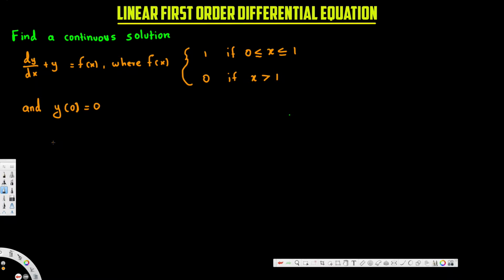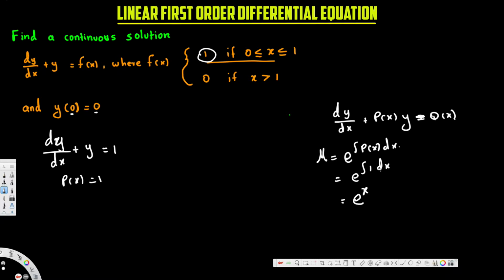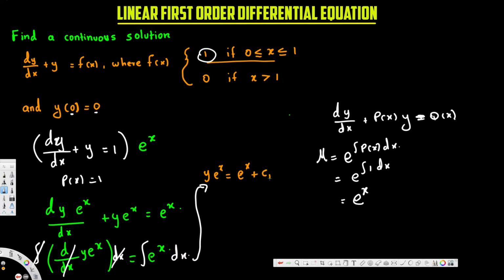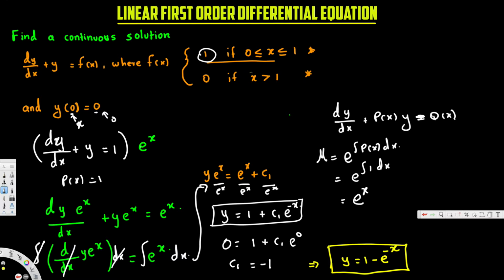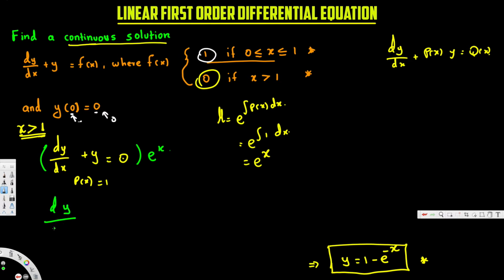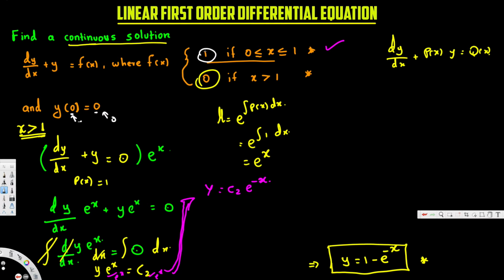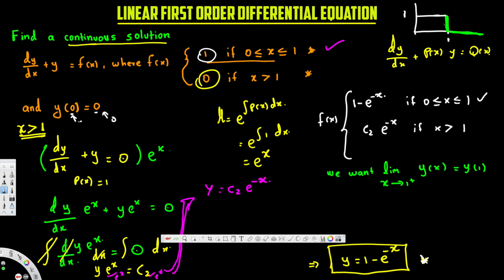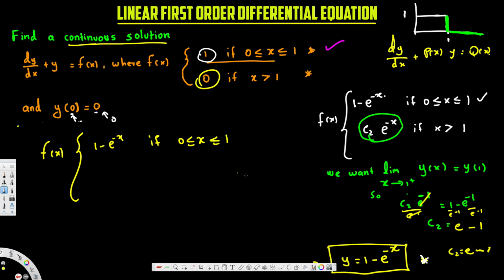Linear First Order Differential Equation Ex. 4 (f(X) is discontinuous)